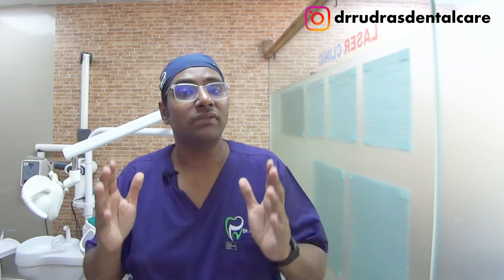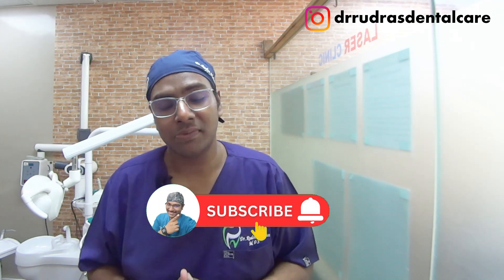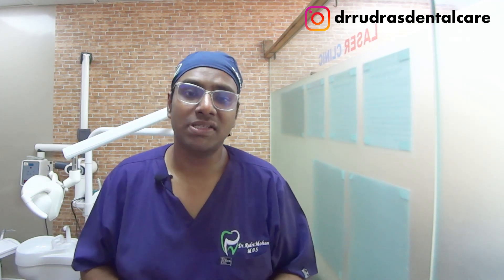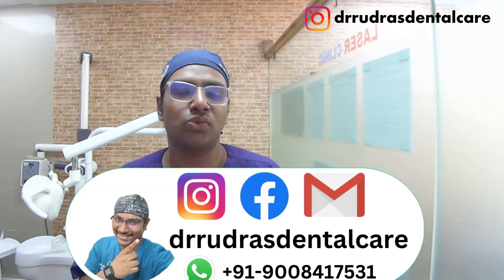Dr Rudra Mohan | GINGIVAL VENEERS - Reviving Smiles in Periodontal Patients with Gingival Recession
Welcome to the Oral Health Channel. A medium for your awareness towards your oral health. All the content expressed in the videos are brought to you after careful research. In case of any dental or medical related problem , seek professional opinion from a licensed practitioner .